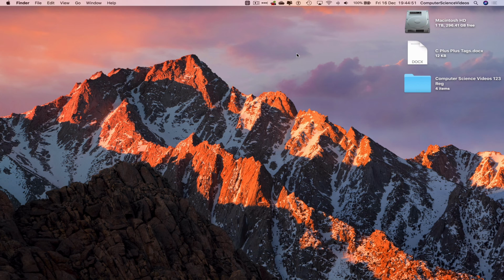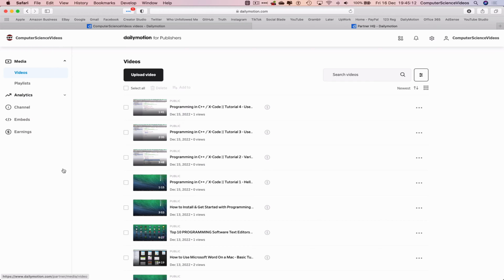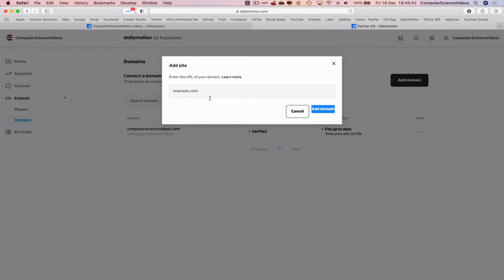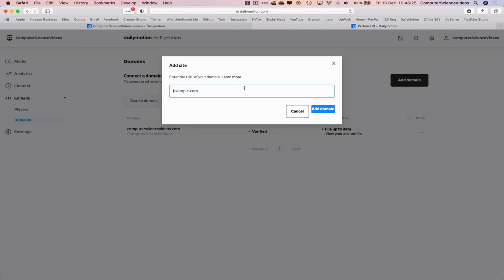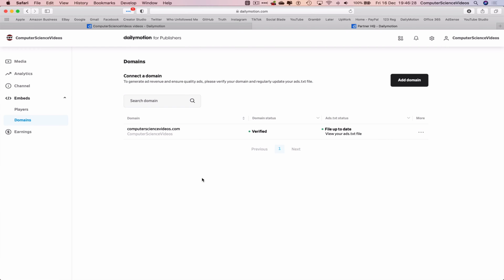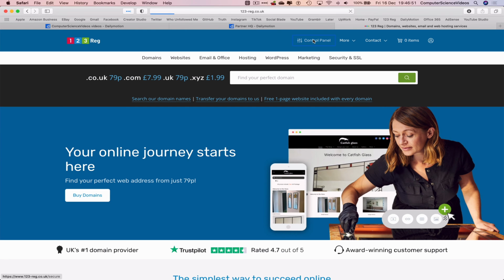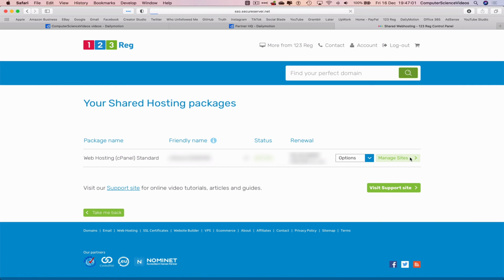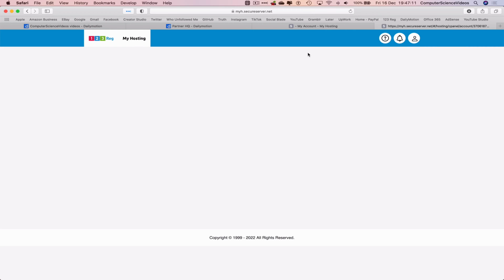How to CONNECT a Website Domain to Your Dailymotion Account - Basic Tutorial | New